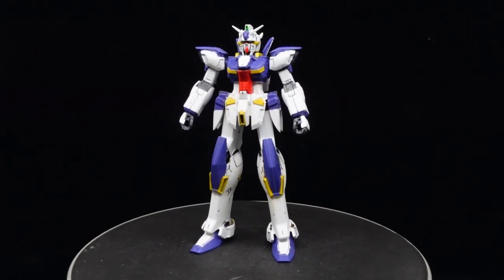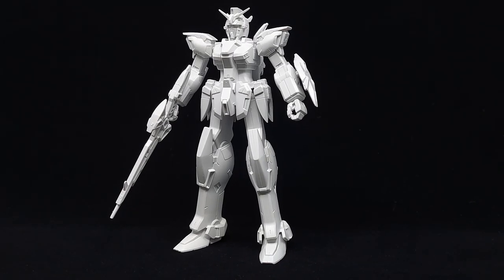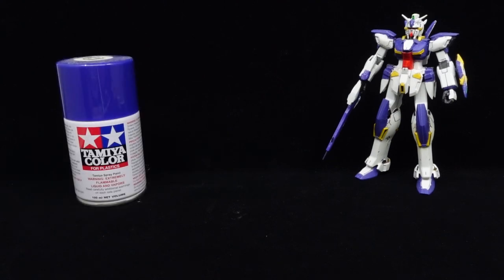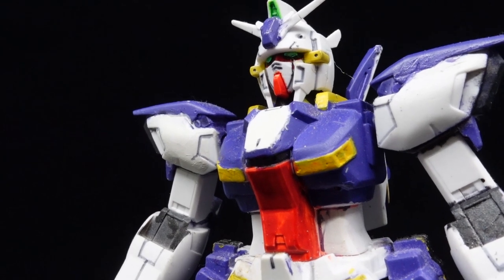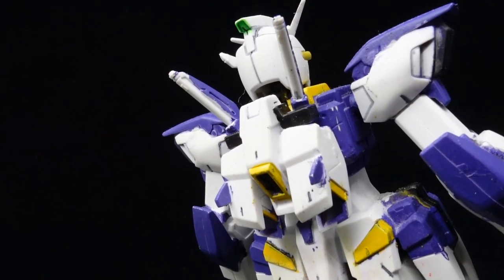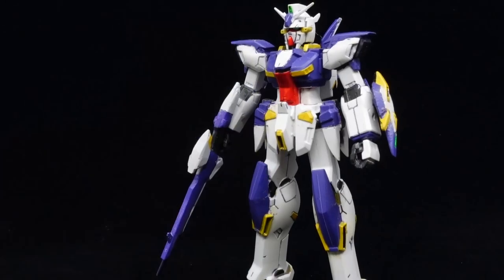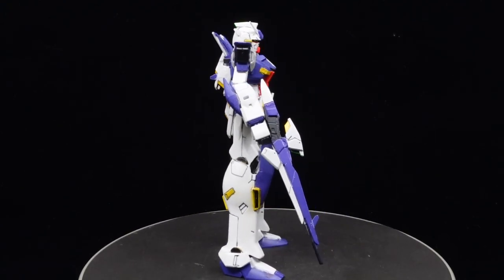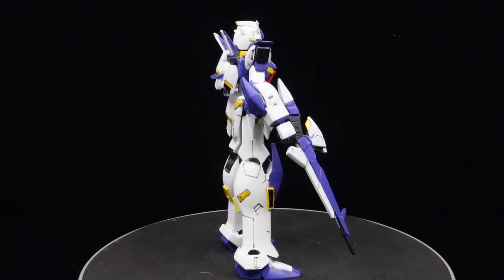Dengeki Hobby Exclusive 1/144 Gundam Kestrel Review | AoZ: TtD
This is the quick-look for the Dengeki Hobby Exclusive 1/144 Gundam Kestrel, the Gundam that's conveniently left behind by the Titans.

Never did I think that something that's not from Flag of Titans already has a kit. Well, it's First-Grade levels of a kit, but still a kit nonetheless. My friend let me review it in exchange for the paint job, so here it is. While it's just a brick with generic accessories, the experience was still enlightening to me, and at the end of the day, despite the fact that I dirtied the kit with my poor skills, it's still a great looker at its core, good enough to feel shame that a proper HG or a kit proper doesn't exist.

🕘Chapters:
Release Info (0:00)
Unbox & Aesthetics (0:29)
Painted Aesthetics & Reflection (1:05)
Articulation & Accessories (2:31)
Verdict (3:05)
Closing (3:58)